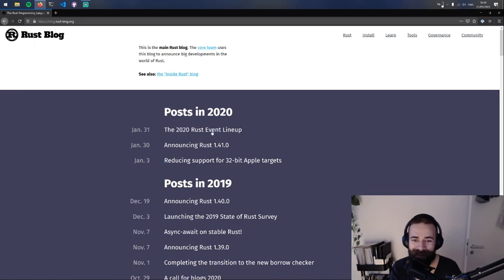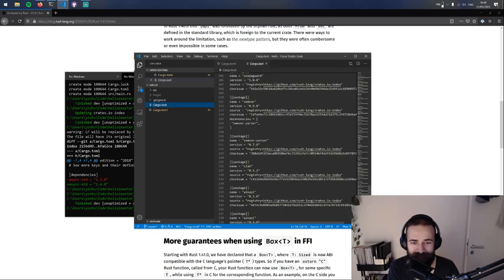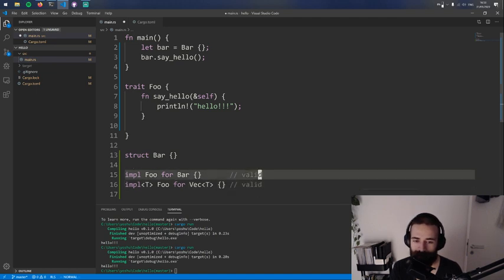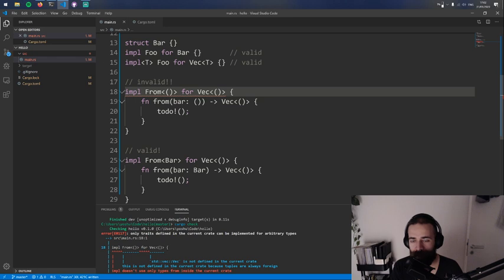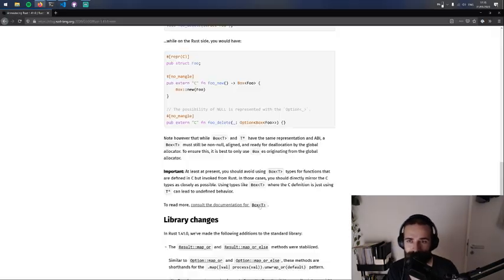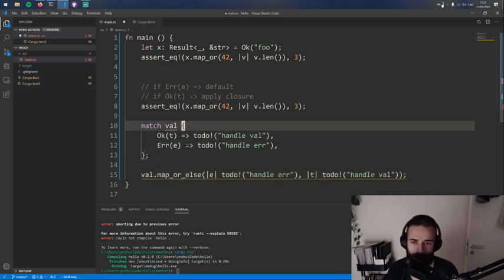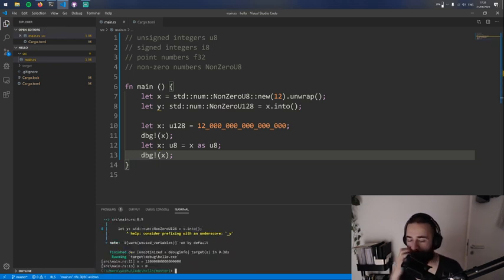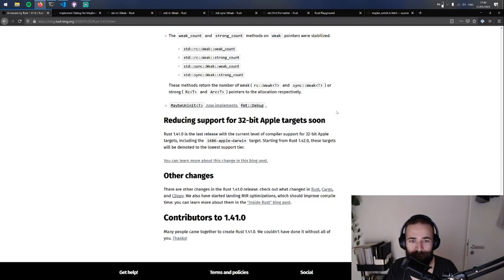Rust 1.41 patch review! | Programming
In this video we look over the Rust 1.41 patch notes, and what's changed in the latest release. Unfortunately still on potato quality because I don't know how to video 🙃